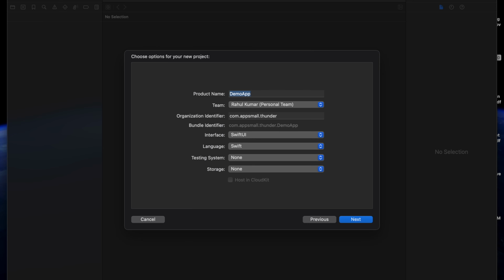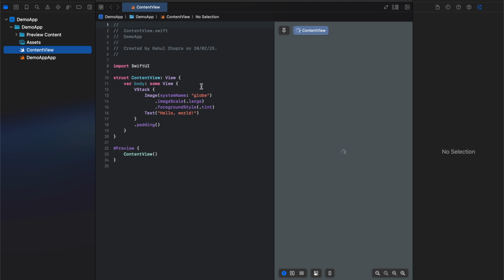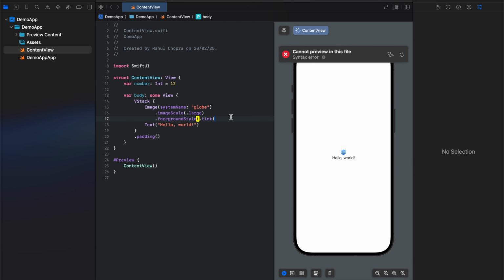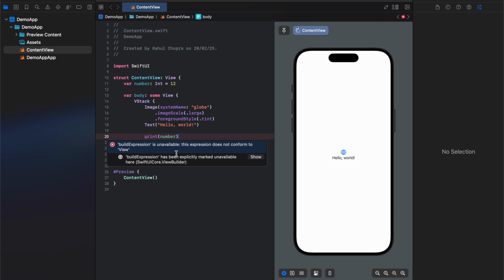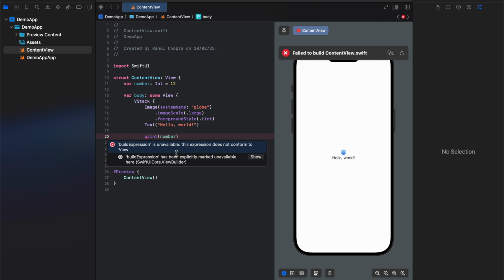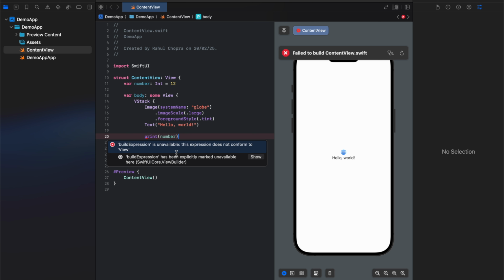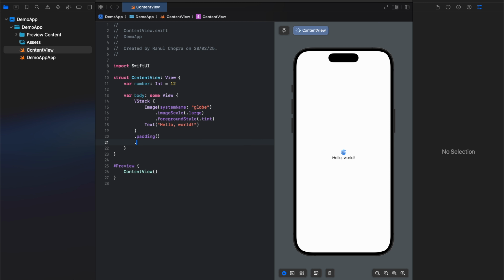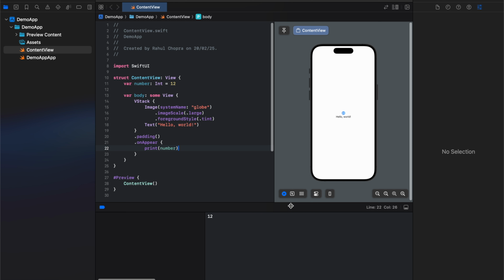🔴 Fix "'buildExpression' is unavailable" Error in SwiftUI | SwiftUI Debugging Tips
Are you getting the 'buildExpression' is unavailable: this expression does not conform to 'View' error in SwiftUI? 🤔 In this video, I'll explain why this happens and how to fix it easily! 🚀

You'll learn:
✅ Why print() inside body causes this error
✅ The correct way to debug variables in SwiftUI
✅ Using onAppear {} and init() for debugging